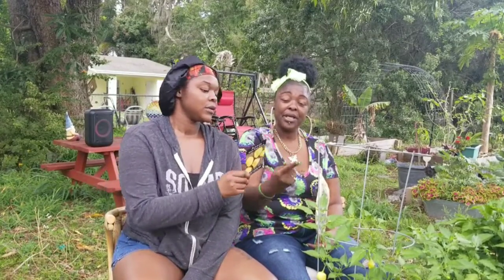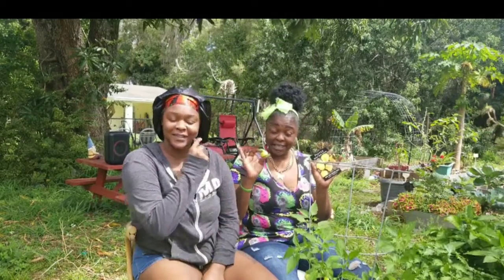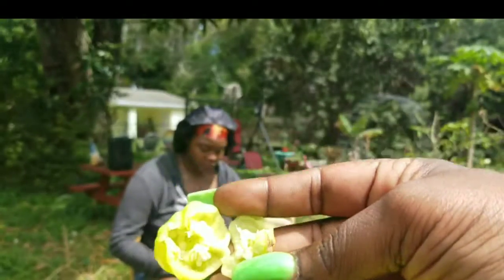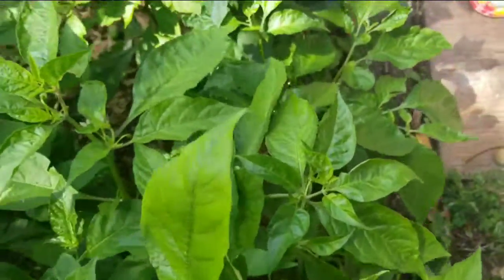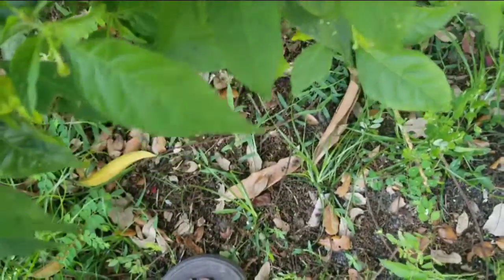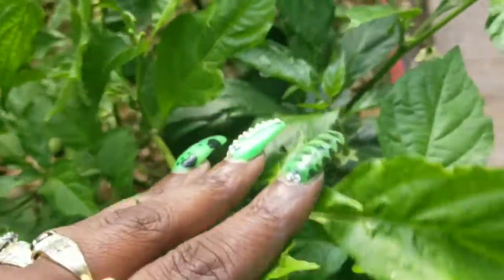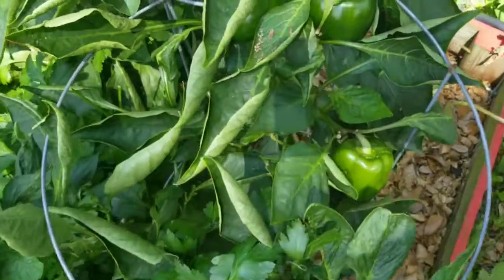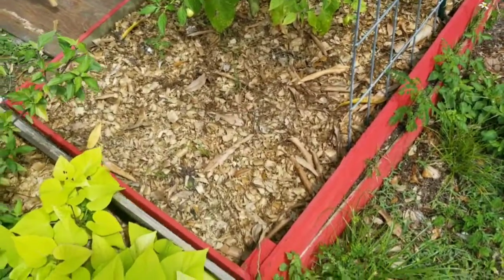Sugar Rush cream peppers taste test +red, green , blonde bell peppers ghost pepper, Scorpion pepper